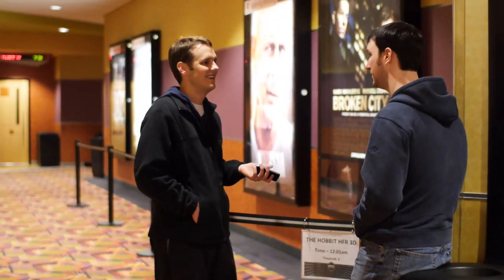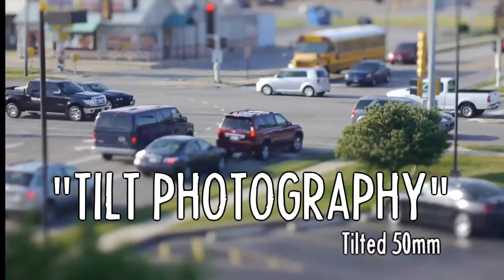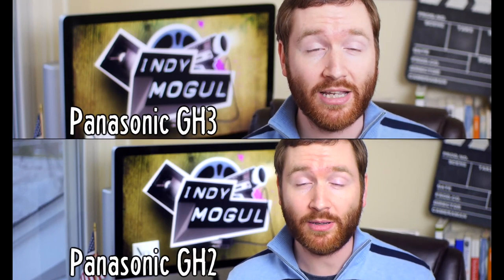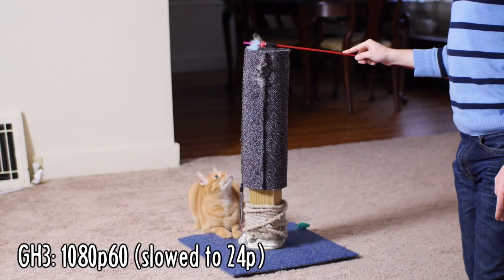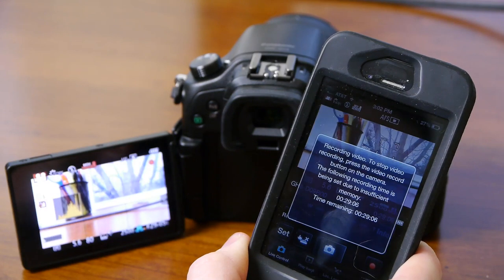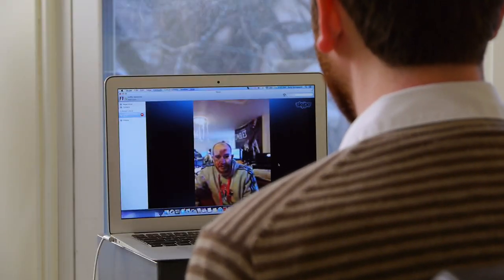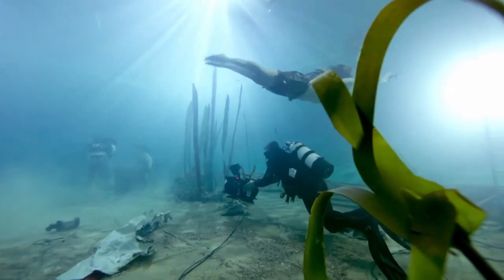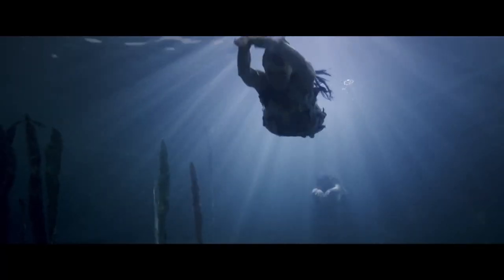Camera Test: Panasonic GH3 vs GH2 / The Hobbit 48fps / "The Underwater Realm" interview : Indy News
Griffin sees The Hobbit in 48fps, interviews David M. Reynolds, the director of The Underwater Realm, and reviews the new Panasonic GH3, versus the GH2.

VIDEO LINKS